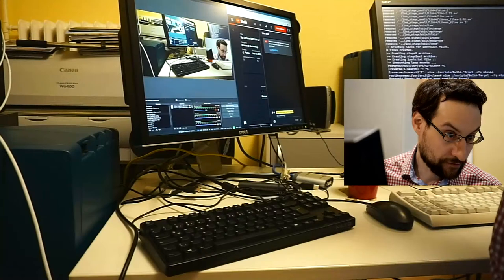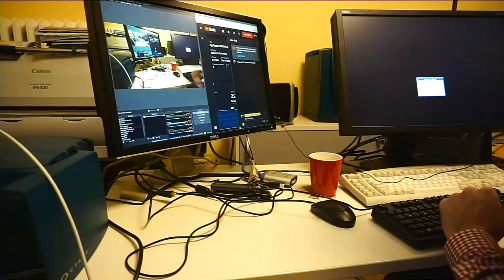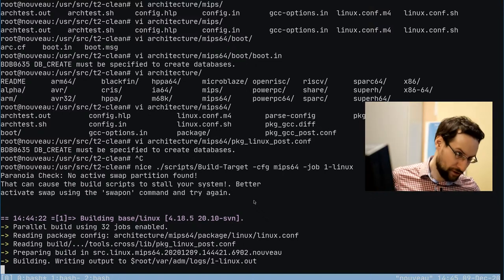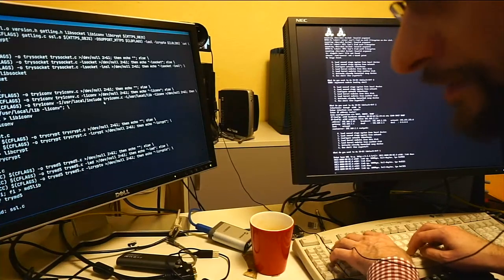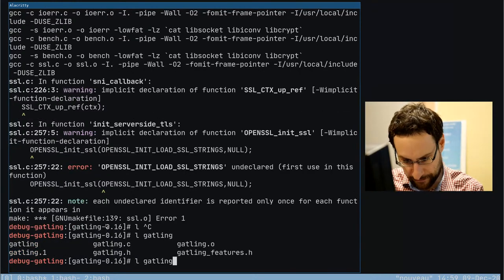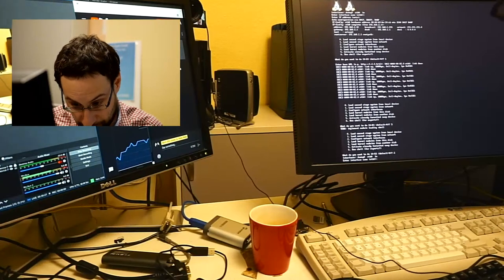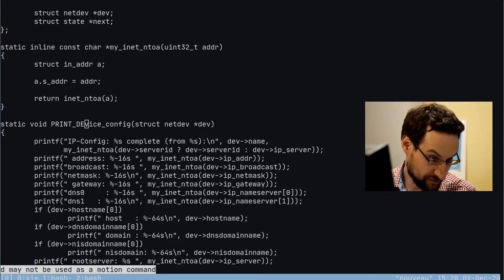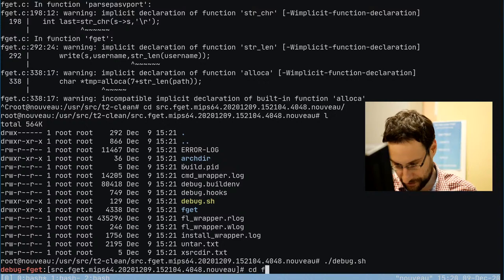Sgi Octane MIPS64 Linux space heater!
Winter is coming! Let's turn on the Sgi Octane MIPS64 t2sde Linux space heater!